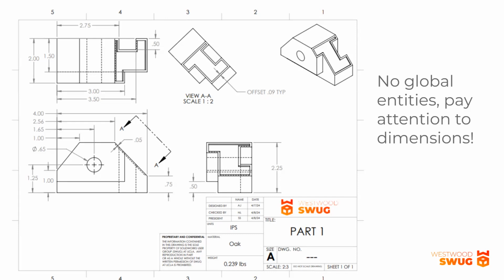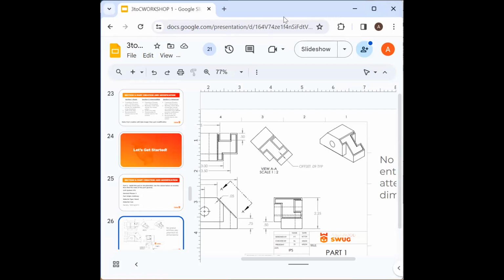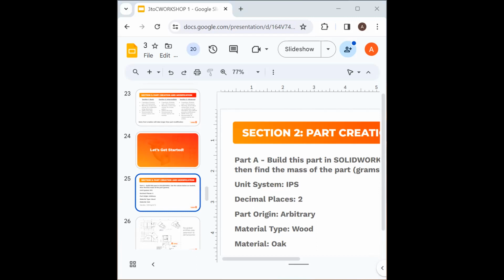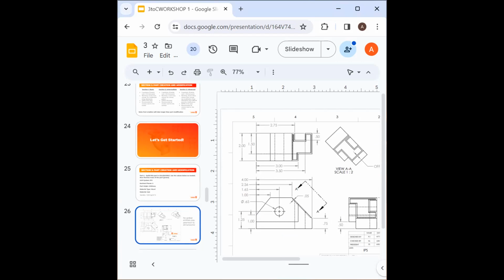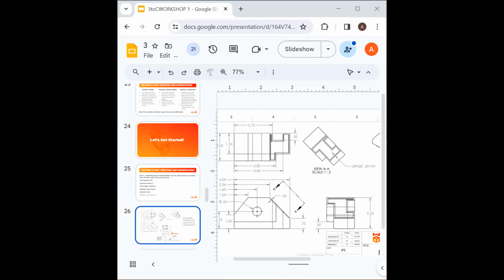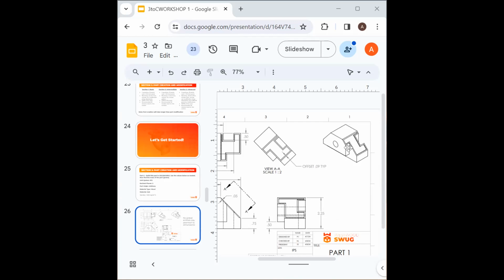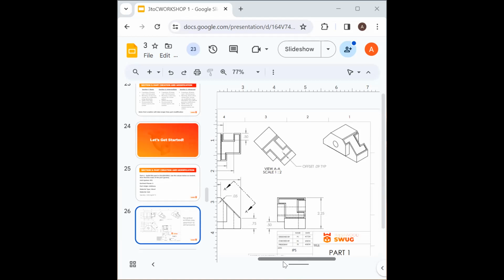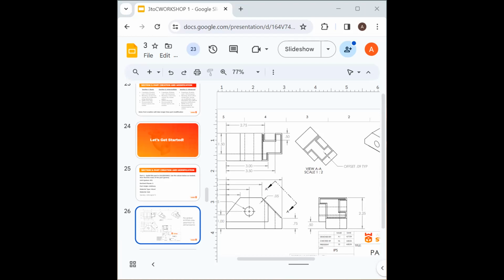April 9, 2024 3toC Workshop One Recording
Welcome to the official Westwood SWUG YouTube Channel! This video is a recording of our April 9, 2024 3toC workshop.